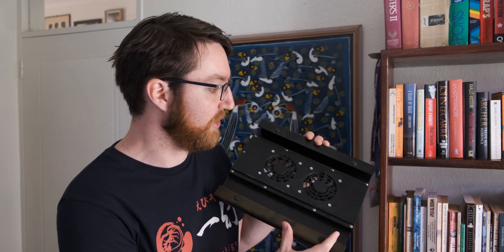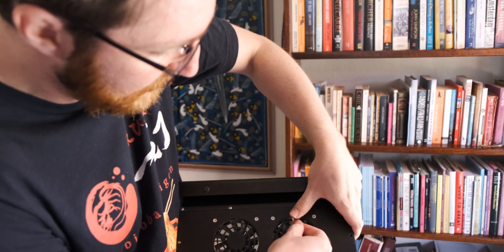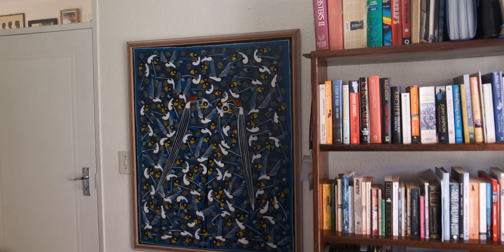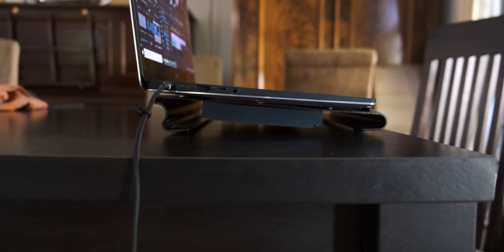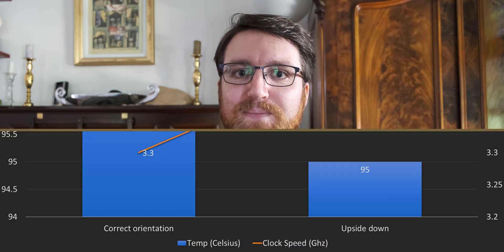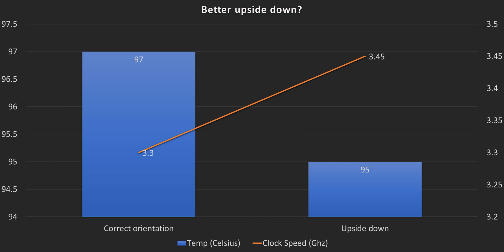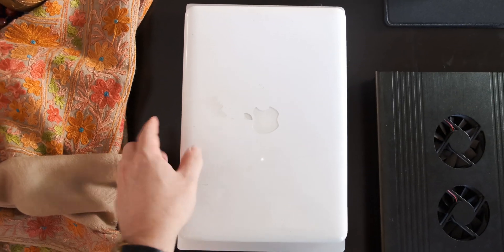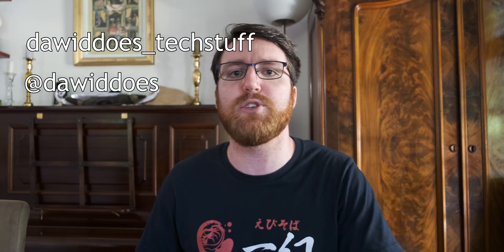Are laptop stands only for old people?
Laptop stands with fans built in seem to be the go-to solution for anyone with heating issues in their laptops. Is there any point?